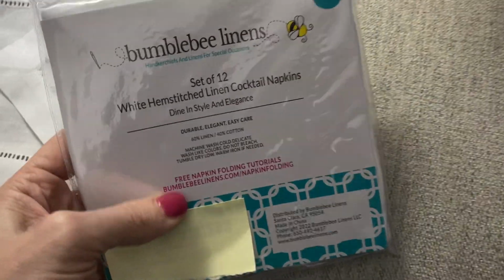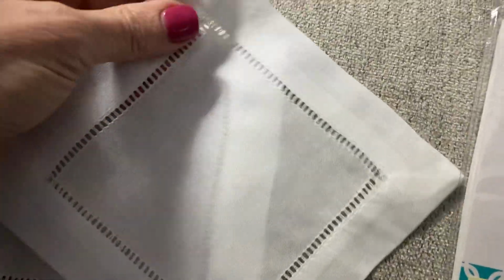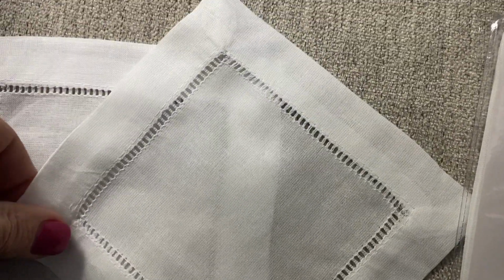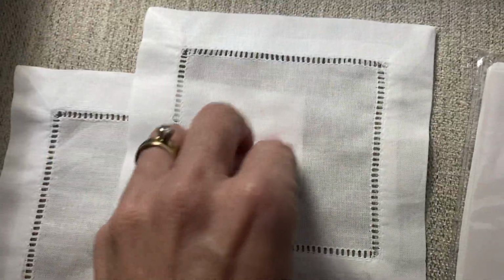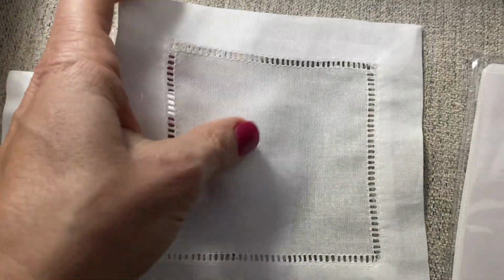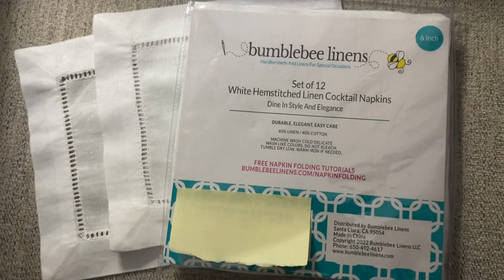Bumblebee linens cocktail napkins